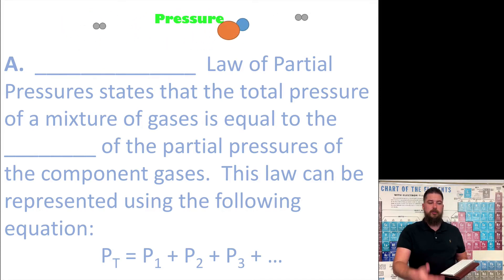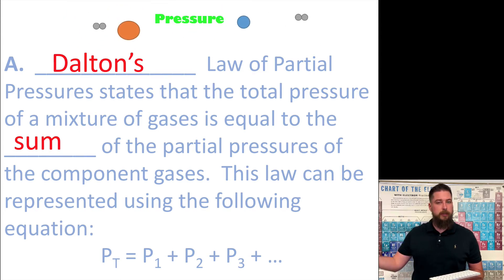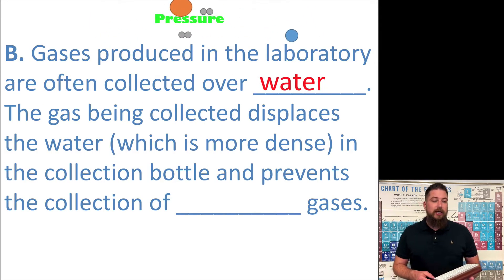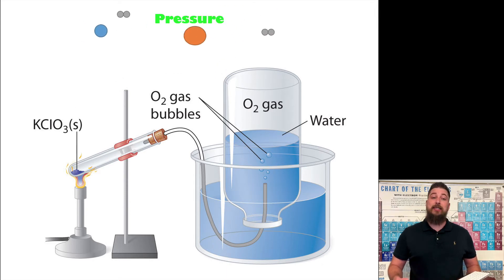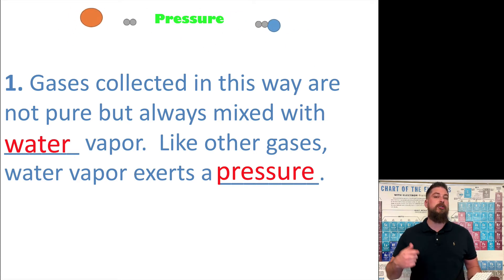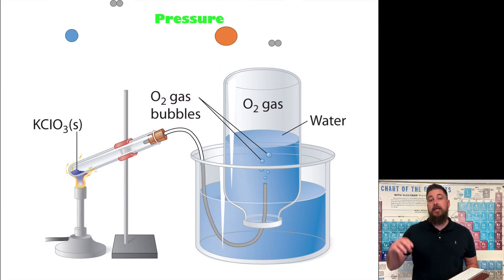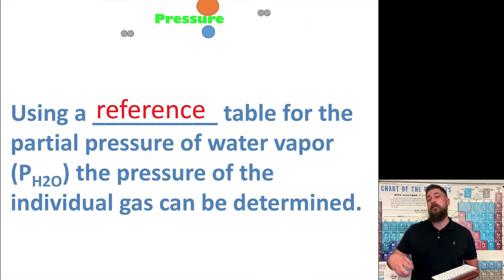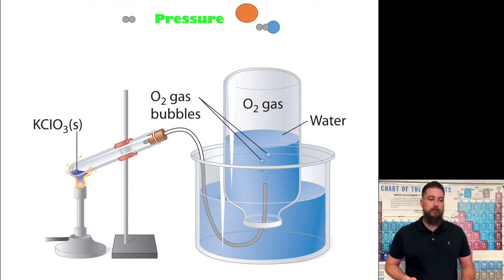Unit 9 Daltons Law of Partial Pressure